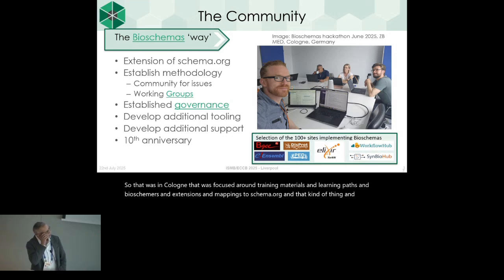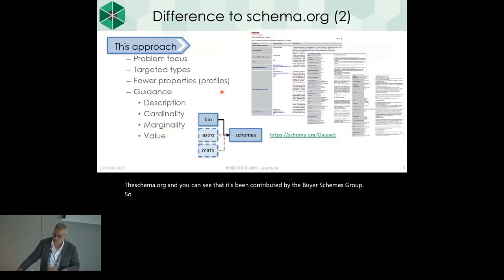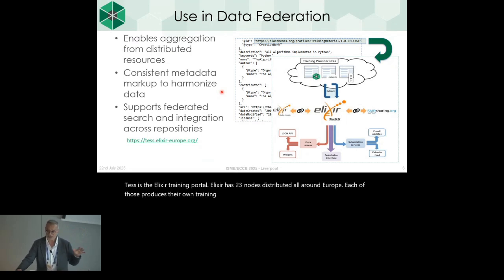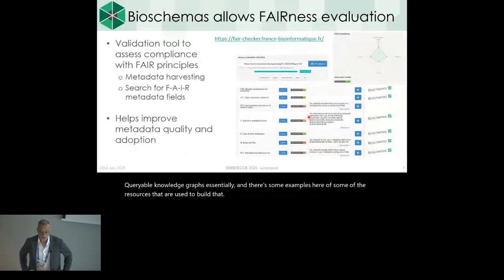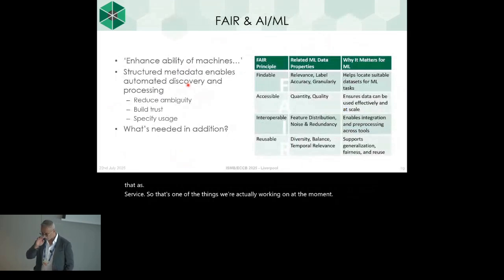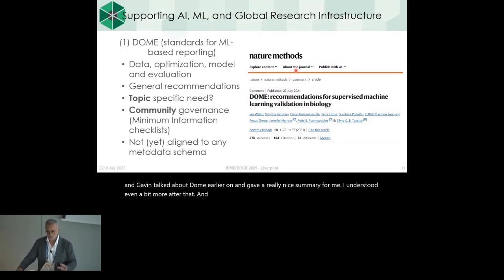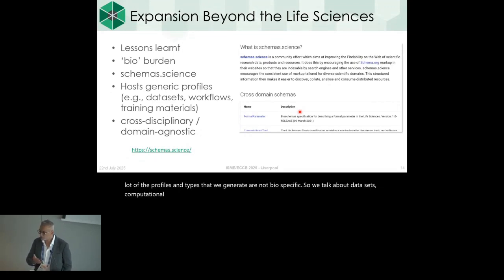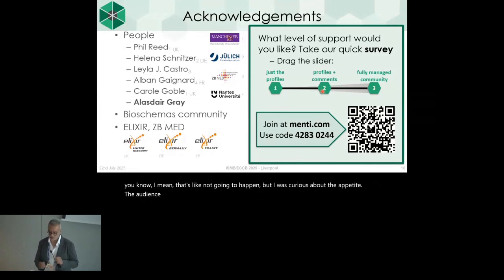Applications of Bioschemas in FAIR, AI and knowledge... - Nick Juty - BOKR-BOSC - ISMB/ECCB 2025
Applications of Bioschemas in FAIR, AI and knowledge representation - Nick Juty - BOKR-BOSC - ISMB/ECCB 2025